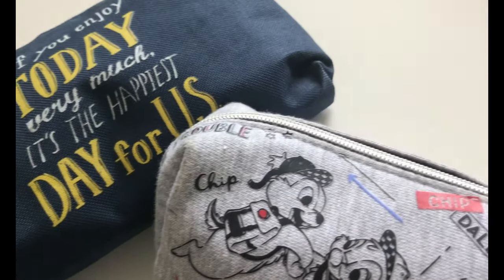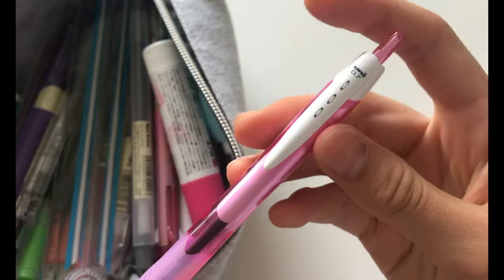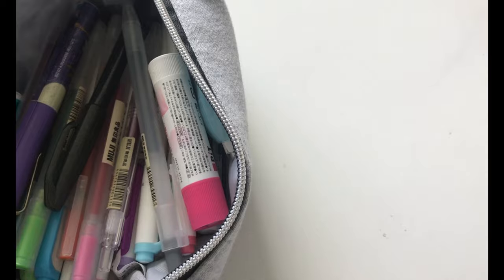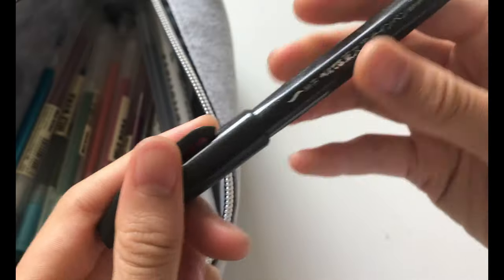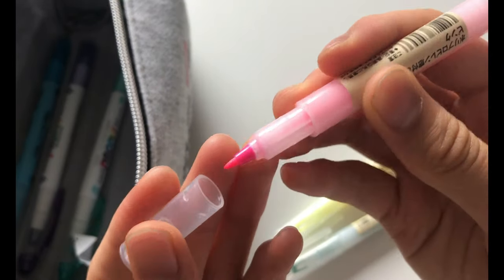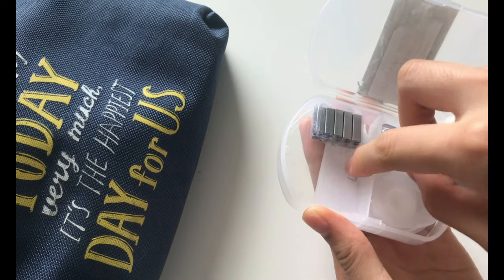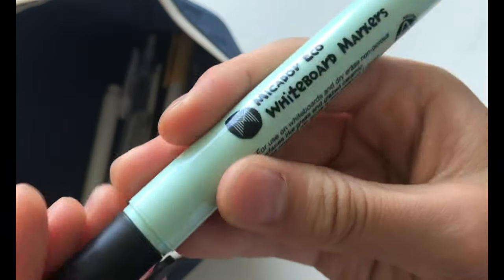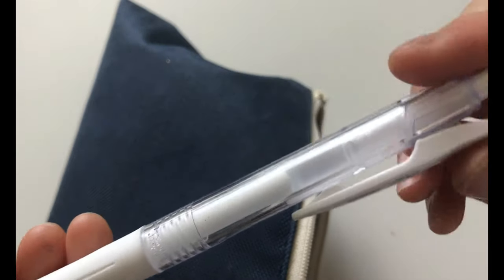What's in my PENCIL CASE | 2019 | StudyWithKiki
Hey guys!!🙌 I hope you are doing well.😀 In this video I'm going to be showing you guys what's in my pencil case and what I bring to school. I hope you guys find this video helpful!🌈

🔥Make sure to comment which stationery item was your favourite❤️

🌟Watch my previous video, What's on my IPHONE 7 PLUS 2019 | Apps for PRODUCTIVITY and STUDYING

💕HAPPY STUDYING!!!